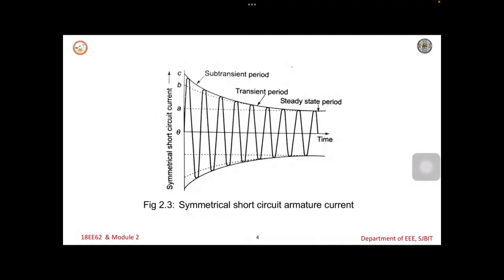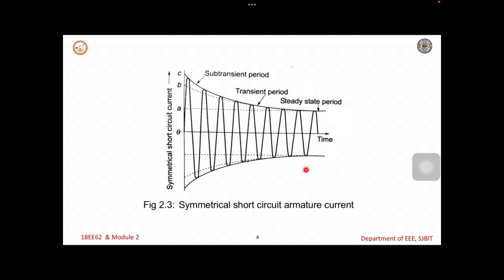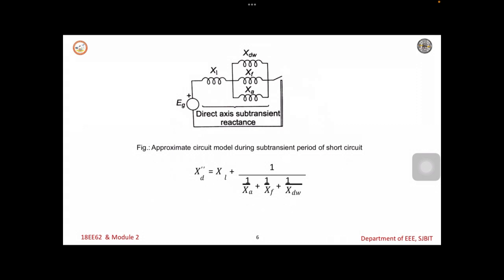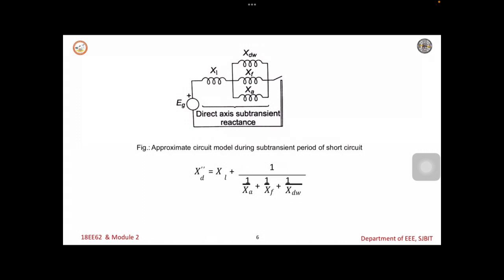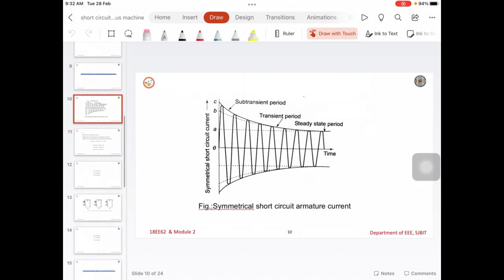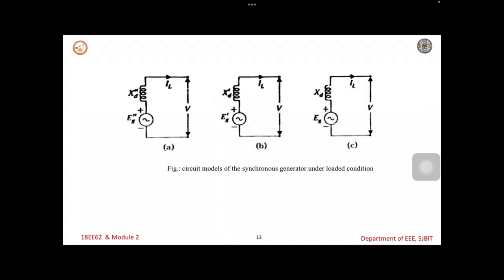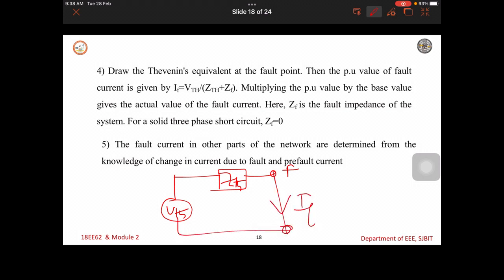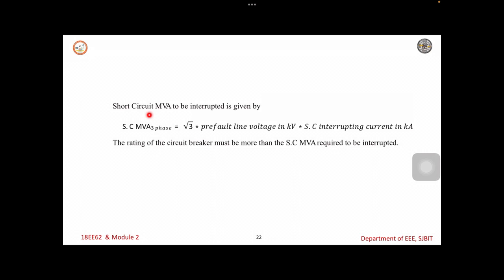Short circuit of a synchronous machine